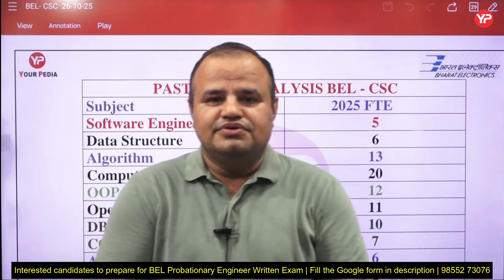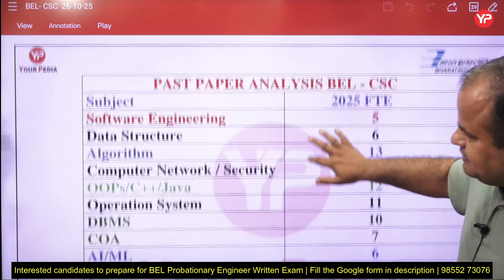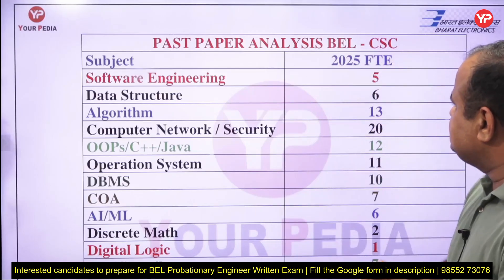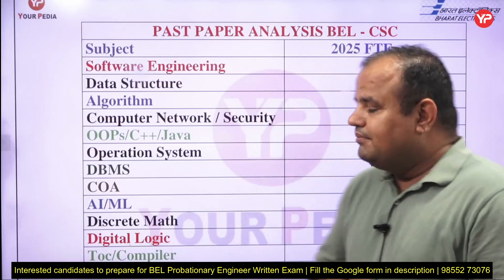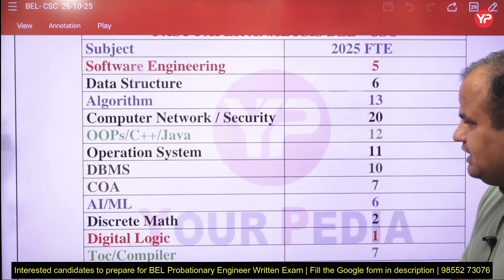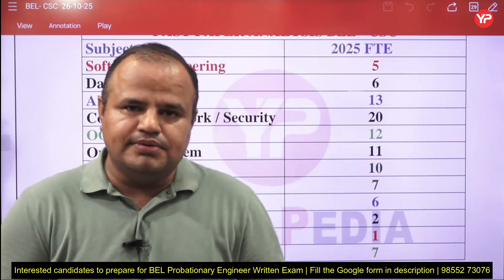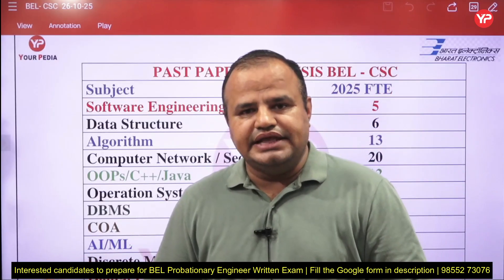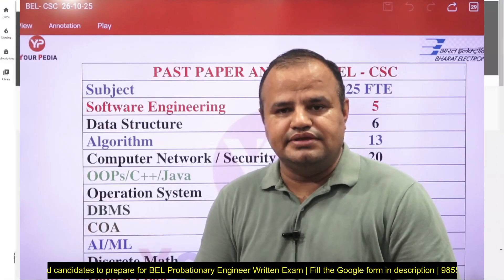Detailed Dissection/Analysis of BEL PE Computer Science Previous year papers (2023,2025)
Detailed Dissection/Analysis of BEL PE Computer Science Previous year papers (2023,2025) | All Queries related to Eligibility criteria to apply for BEL PE Recruitment 2025 | BEL Probationary Engineer CBT (written) cut off marks held May 2025 Mechanical & Electronics | 340 Vacancies BEL PE without GATE ME, CSE, ECE, EE | Know all details recruitment notification 2025

In this video Mukesh sir (Mentor CSE, YourPedia) done the detailed Dissection/Analysis of BEL Probationary Engineer (PE) Computer Science Previous year papers (2023,2025) | All the important subjects & topics of CSE branch also discussed | After watching the video, you get clear picture about how to start preparation for the written exam. Live classes for preparation of written exam starting from 1st November. YourPedia module includes preparation of both written as well interview for BEL PE recruitment notification 2025. All the Best for exam

Interested candidates for BEL Probationary Engineer written exam preparation, fill out the Google form:

🎯 *Yourpedia Education Presents - FREE Dedicated WhatsApp Groups!* 📚
🔥 For all serious aspirants preparing for:
⚡ *Electrical | 💻 Electronics | 🛠️ Mechanical | 🧠 Computer Science*

Get ✅ *Study Material, 🎯 Preparation Strategy, 🧾 Guidance, 📘 Notes, and 🗣️ Doubt Discussions* - all in one place, completely FREE!

Let’s prepare smartly with *Yourpedia Education* 🚀

Your Preparation Partner for GATE | ESE | PSUs | Interviews

🔥 BEL Written Exam Full Preparation Pack is Here! 🔥

Start watching now and boost your BEL exam score!